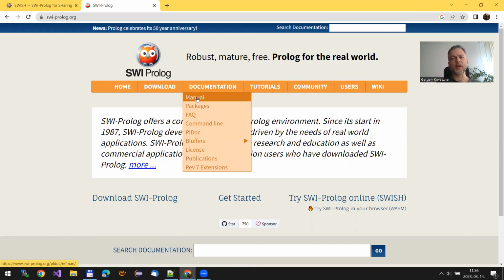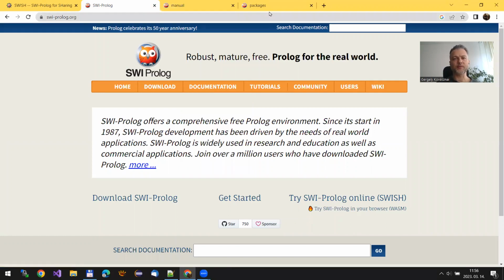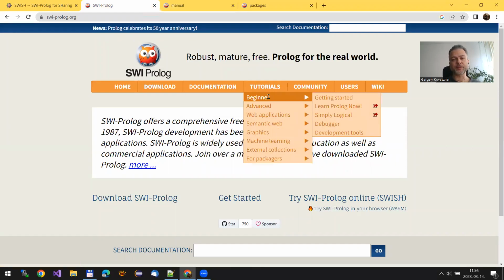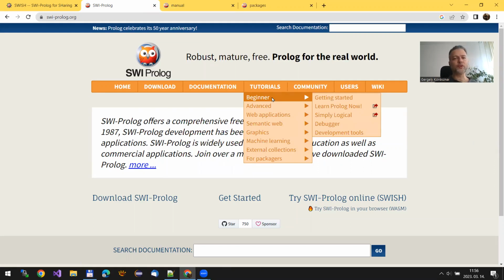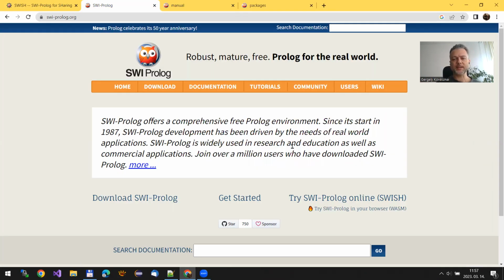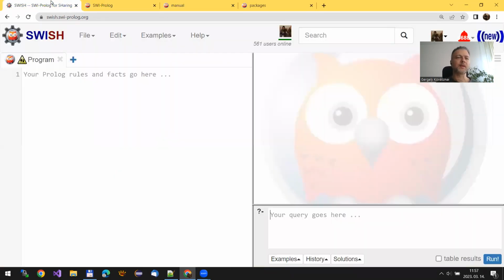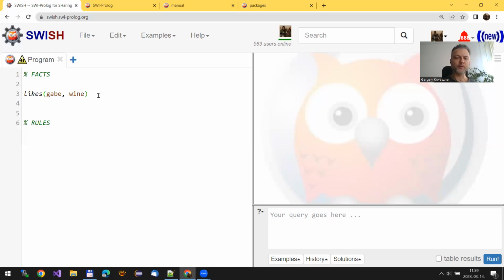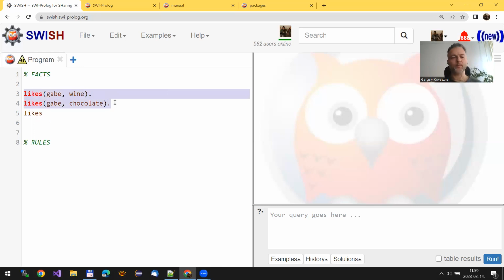Module 14 - Facts